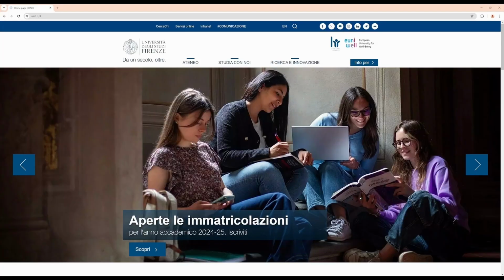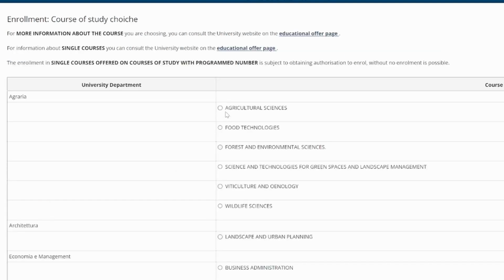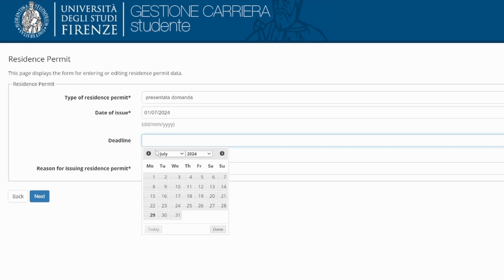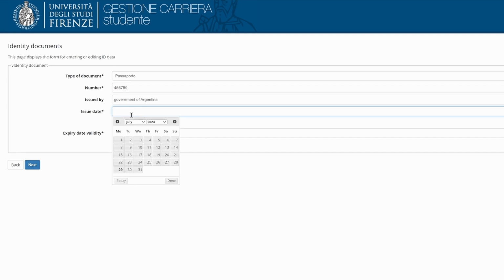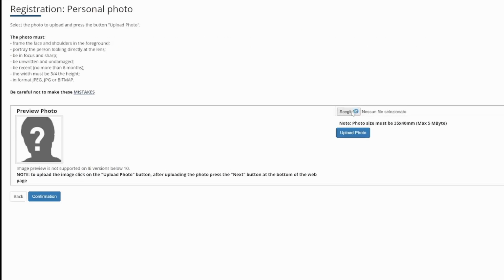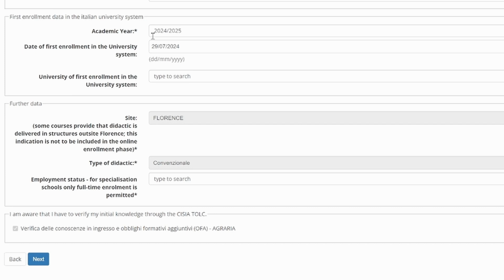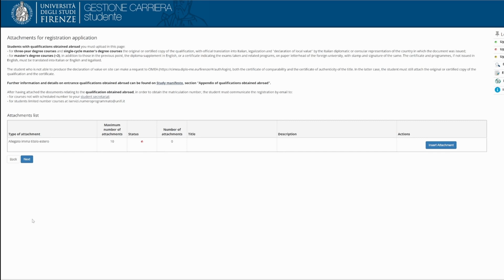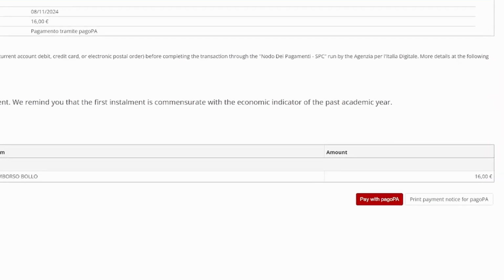Online Enrollment Tutorial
How to apply for enrollment at the University of Florence